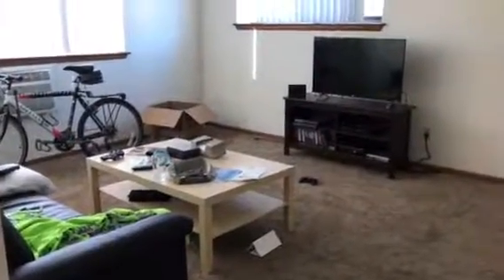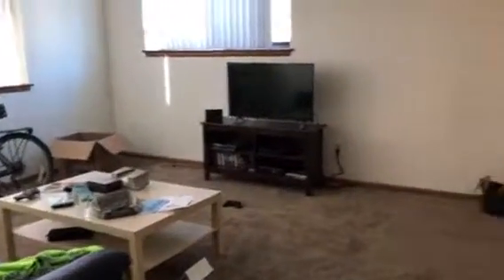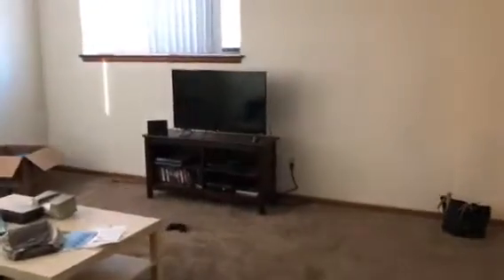310. Garden level 1 br